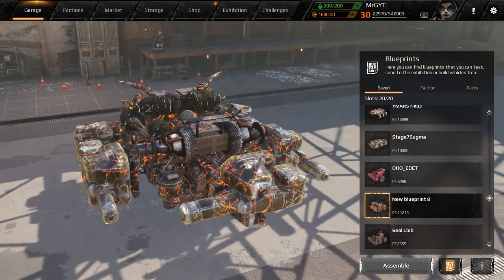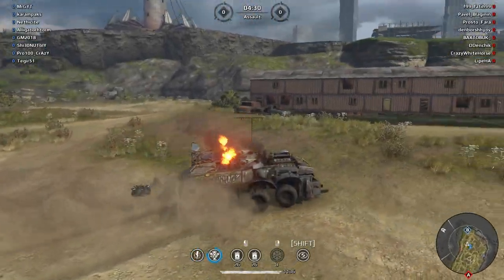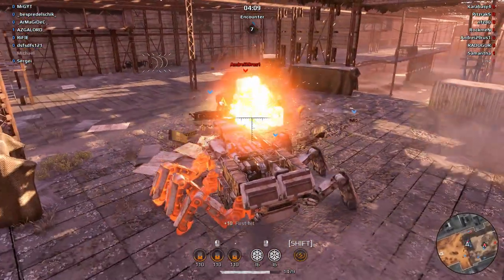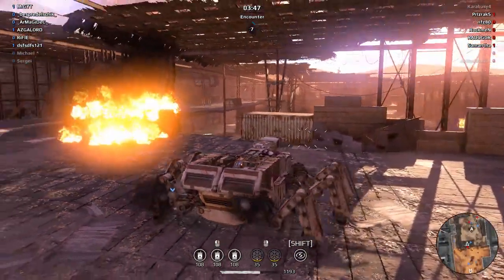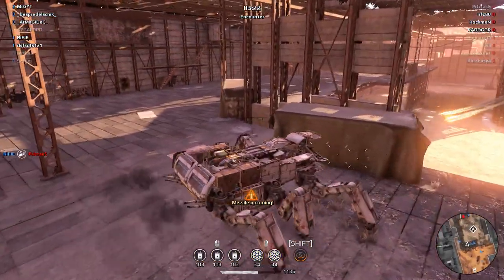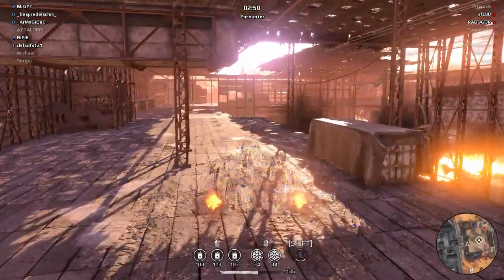Porcupine Kapkan Builds -- Pure Evil -- Crossout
It's Porcupine Mine Layers with Kapkans, what more do you want?

Calibrated
Lai Quen
Christopher